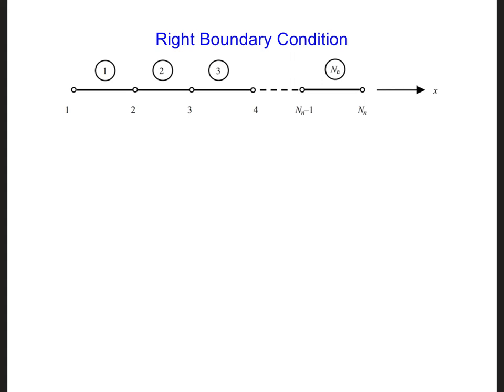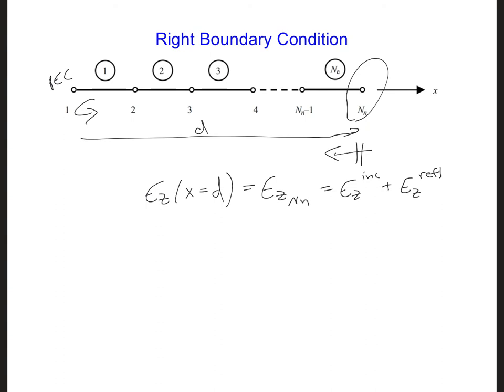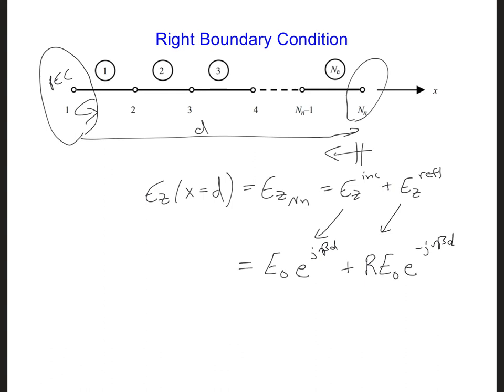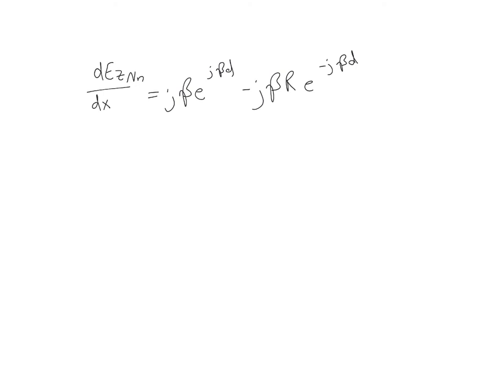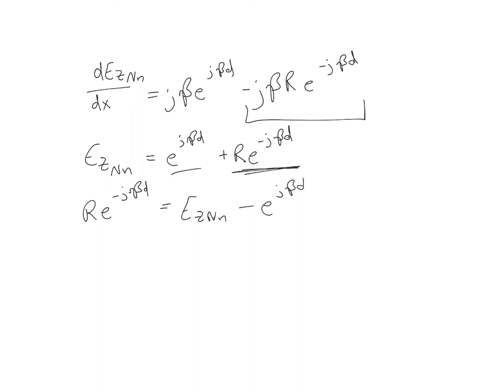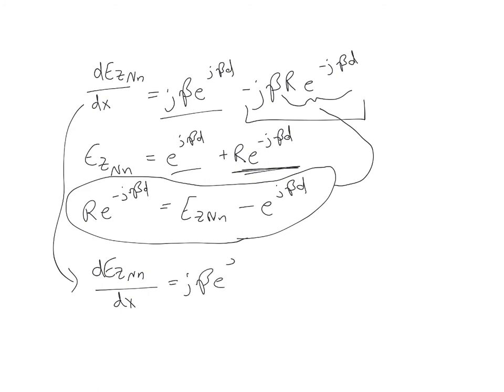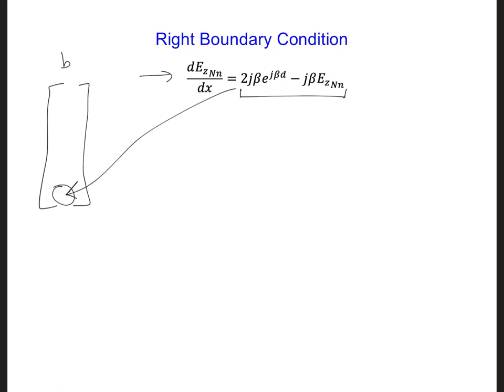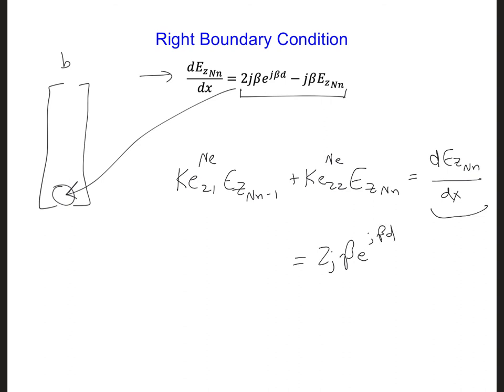FEM Slides 3 8